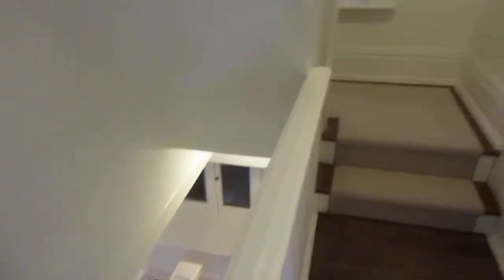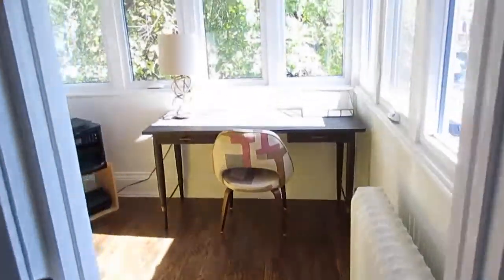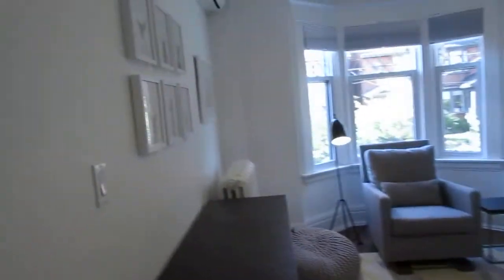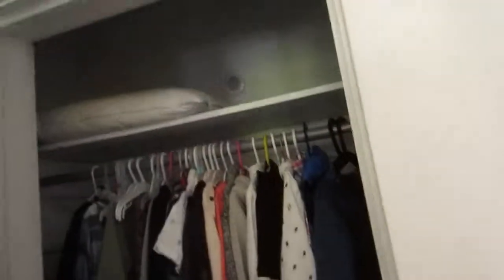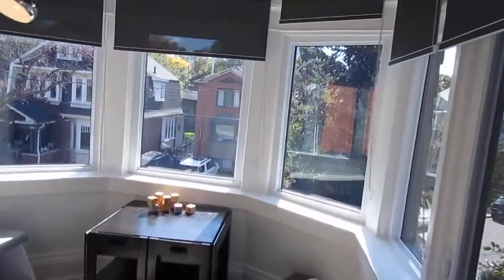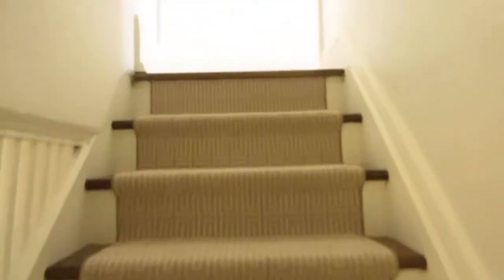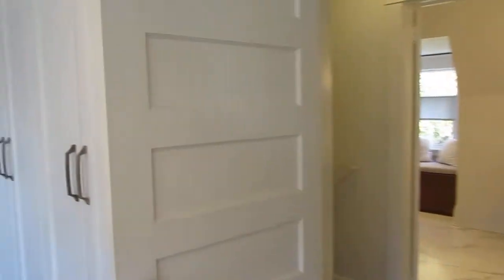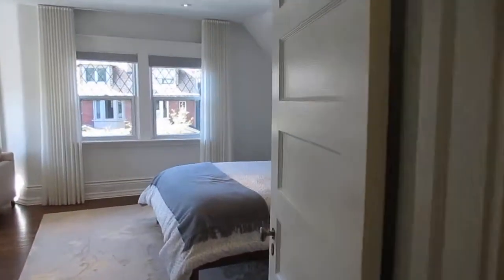1Ridley Gardens 2nd & 3rd, Roncesvalles-High Park, Toronto Real Estate For Sale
Much Admired, Magazine Worthy High Park Residence - Video 2 of 3

Prepare to be awed as you fall in love with this magnificent contemporary and completely renovated detached home located on a quiet cul-de-sac.

This showstopper is set on a light and bright oversized 47 foot wide corner lot offering stunning curb appeal highlighted by a unique architectural turret.

Featured in Chatelaine & Style at Home Magazine!

Plenty of stylish space for comfortable family life and endless entertaining. 4 + 1 bedrooms, plus extra playroom, yoga space, home office, 4 baths, finished basement, covered terrace, and private drive with bonus built-in garage with direct access into the house.

Enjoy living on this very special small, dead end street with numerous families, many small children and a very tight knit community feel.

Located In the highly desired High Park / Roncesvalles Village neighbourhood, just steps to coveted Garden Avenue Public School, the cafes and restaurants of Roncy, TTC, St. Joe's Hospital, High Park, and the Lake!

Sales Representatives